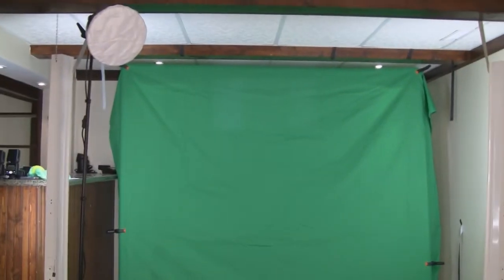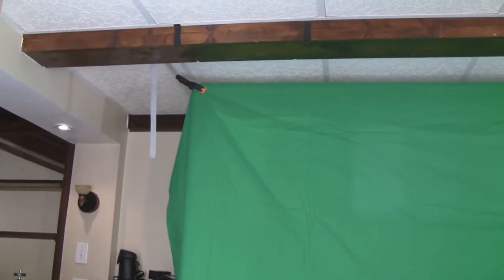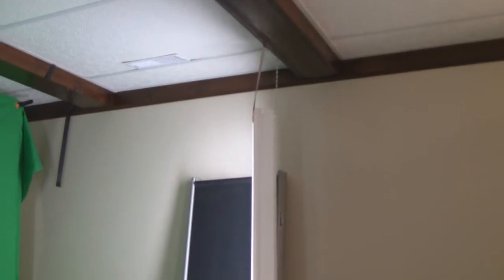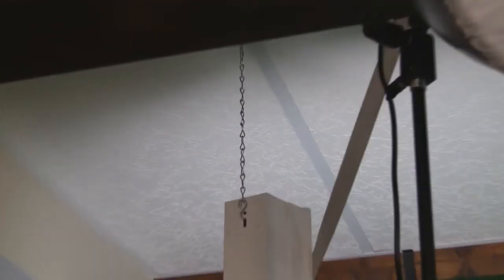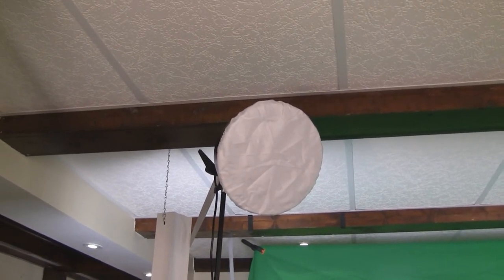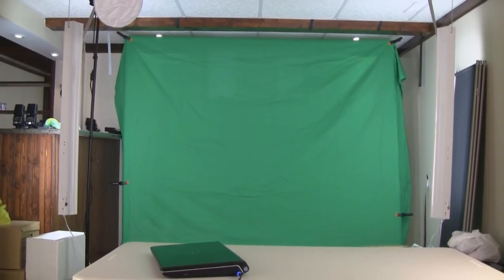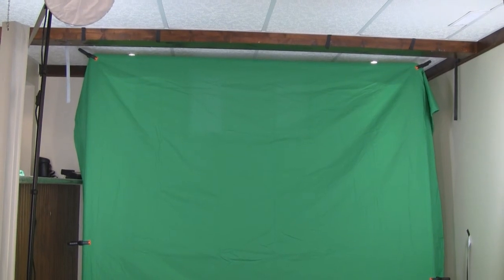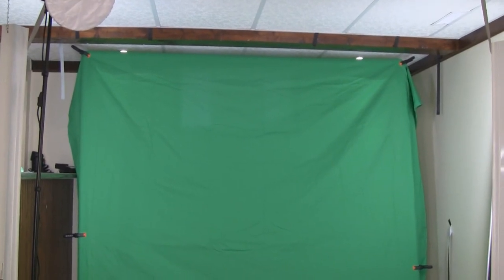BEST Way to Light a Green Screen ( ChromaKey ) Cheaply WITHOUT Using Halogen Shoplights